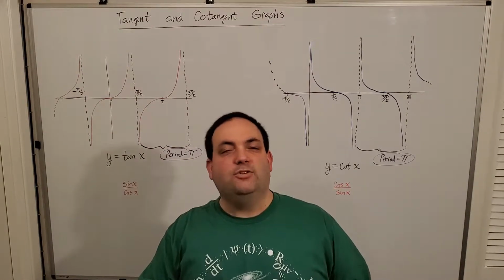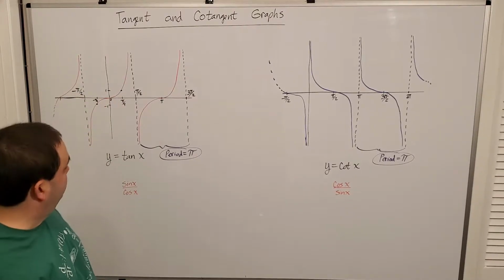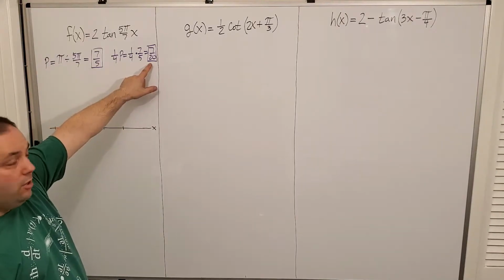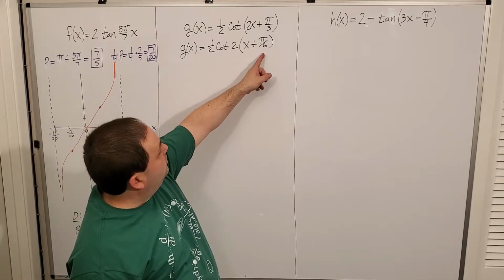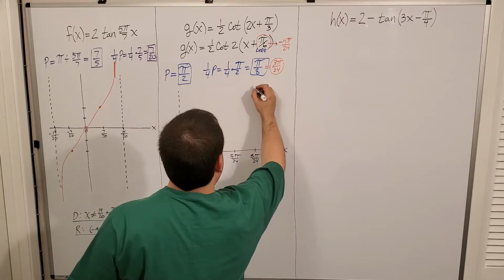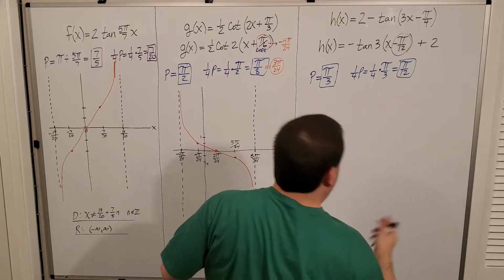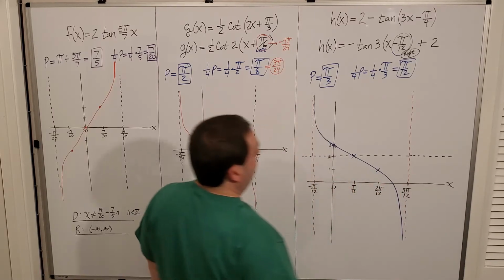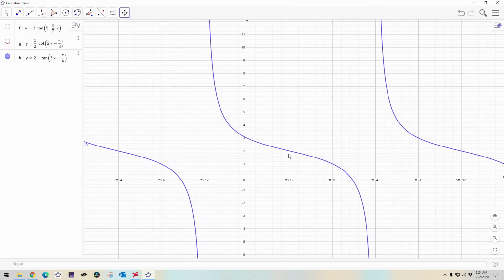Trigonometry -- Tangent and Cotangent Graphs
Graphing Tangent and Cotangent Function Graphs